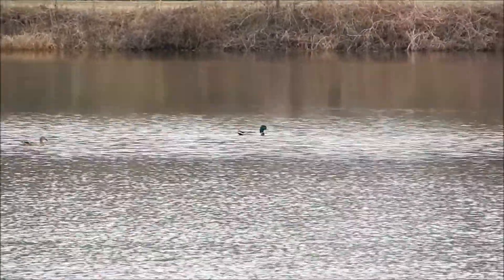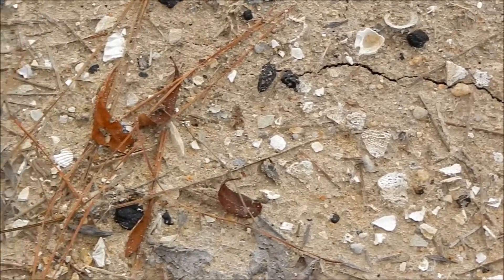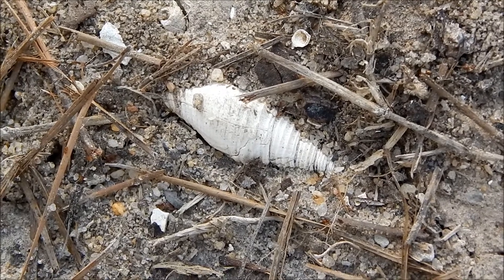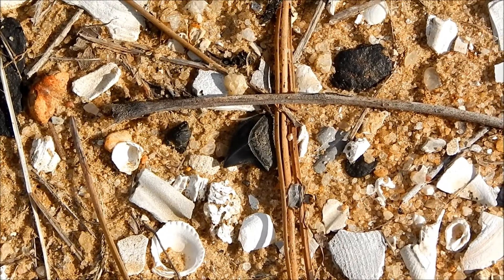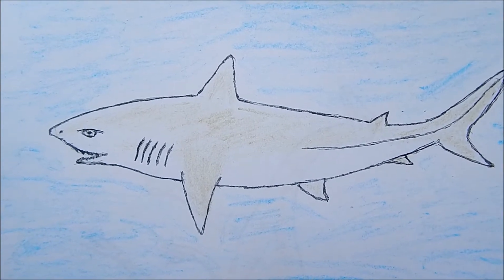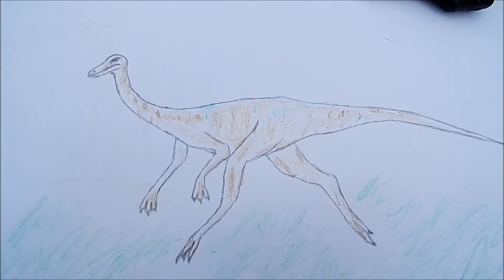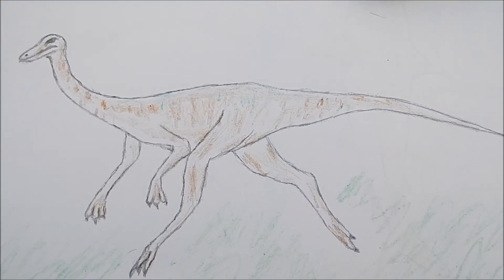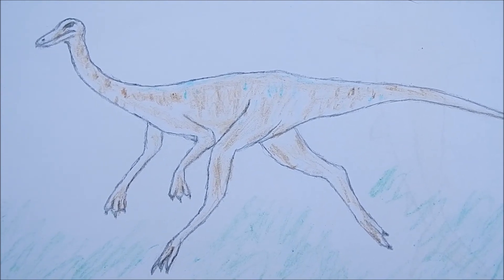South Carolina's Dinosaurs; The Ornithomimus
Today we visit Stoke's Quarry in Darlington SC. This site produced numerous dinosaur fossils as well as many other interesting fossils. The pit is no longer active and is now a lake. A big thanks to Bill Dauske, the present day owner for continuing to allow me to hunt there and for allowing me to film this video there. Filmed on High Hill Creek in Darlington County. High Hill Creek is located on the Darlington and Florence County line. Science and nature.